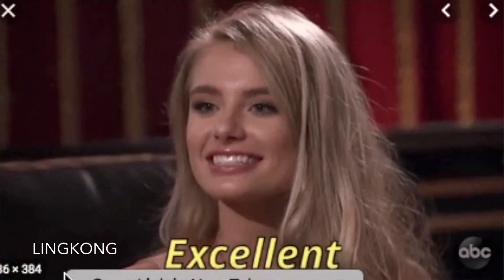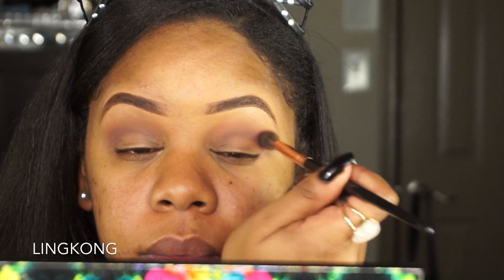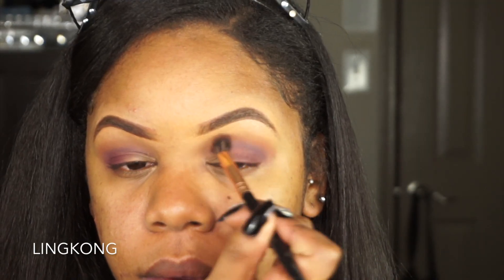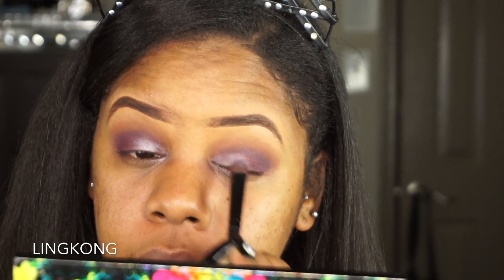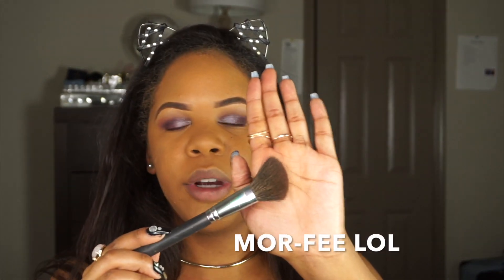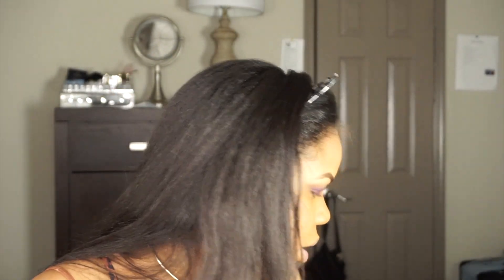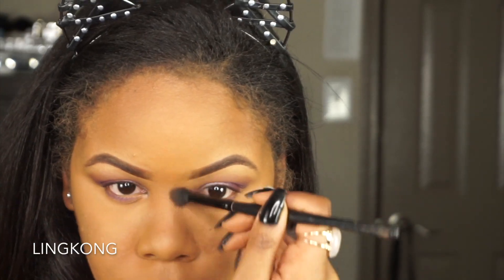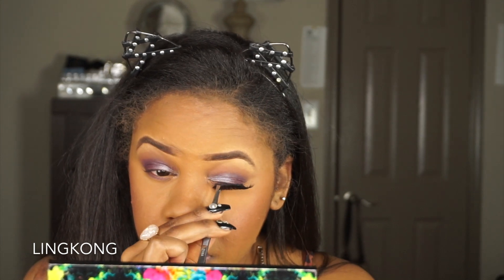FLAWLESS GLAM | PURPLE HOLIDAY SHADOW TUTORIAL| Amanda PasPanda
HELLER! Watch me mispronounce Morphe multiple times and glam my face for Turkey Day (Thanksgiving) I LOVE YOU guys so much.

Detail Product List Coming soon.

CALL ME , BEEP ME, IF YOU WANNA REACH ME...STALK MY IG THATS OK.

BLOG SPOTLIGHT:

SO YOU WANT TO BE A MUA? READ the BLOG BELOW. There are things YOU NEED TO KNOW: